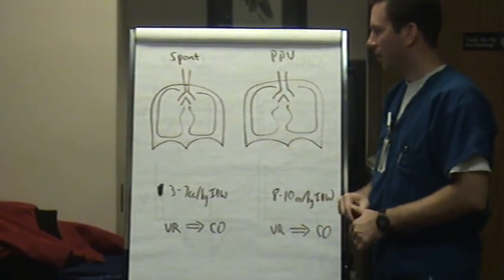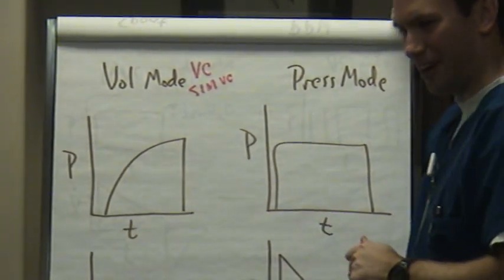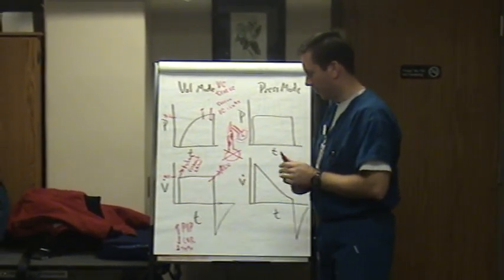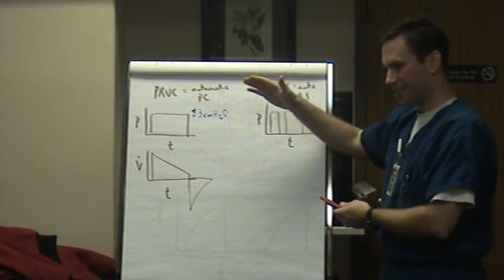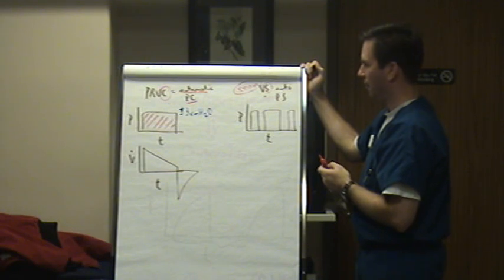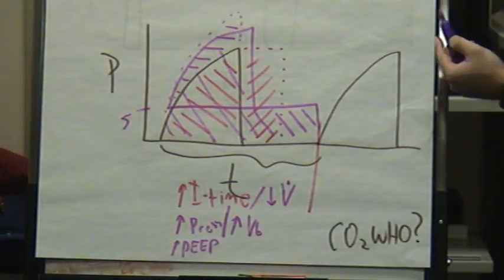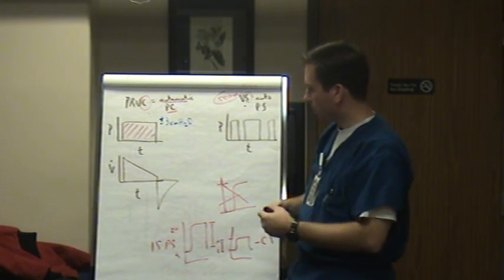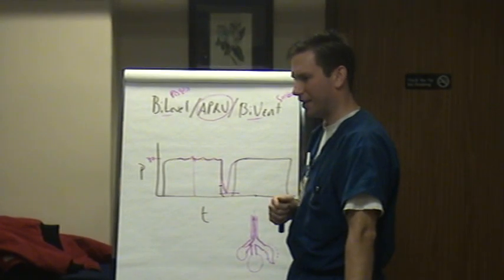The Master Educator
Ryan Milholen lectures house staff on mechanical ventilation and it's effects in 2006